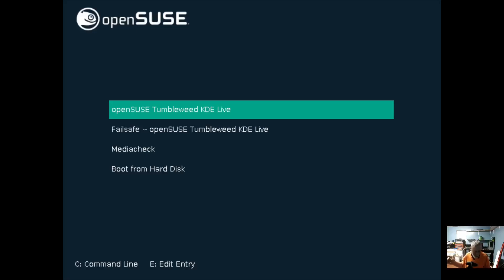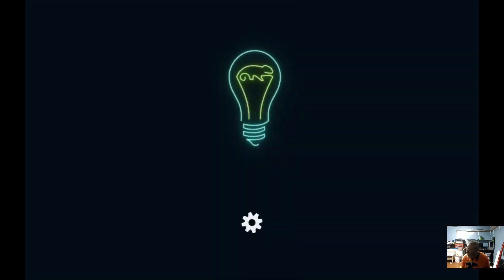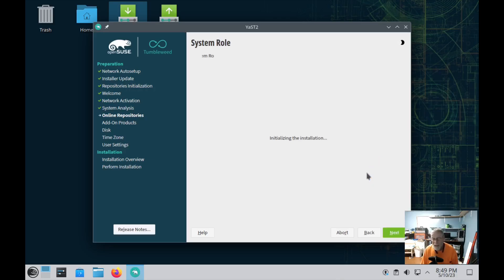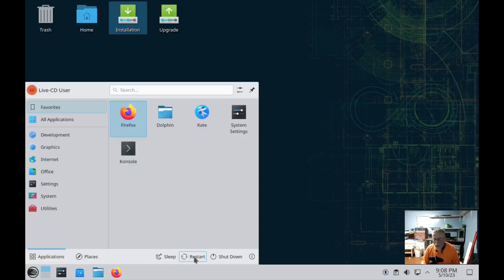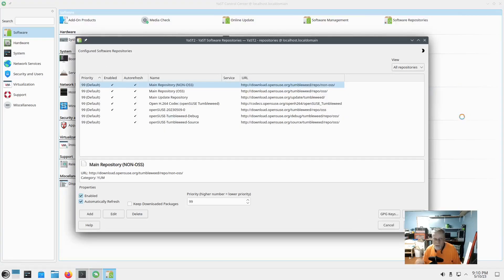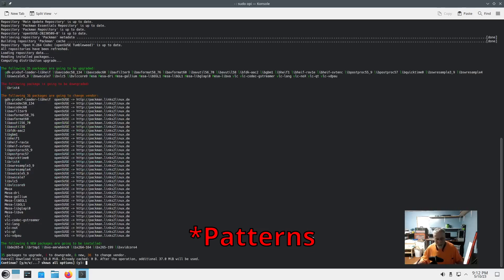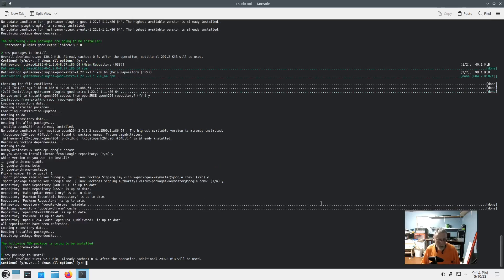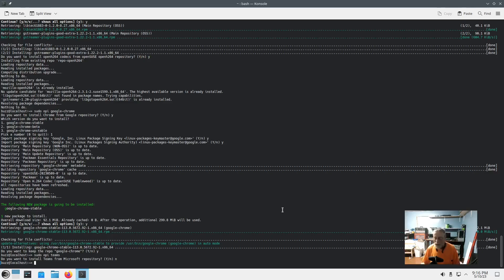OpenSuse Tumbleweed live session and OPI is AWESOME!!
Did you know OpenSuse has a live session installer? It does, and it works absolutely great.
Packman is the user repository for OpenSuse, similar to the AUR in Arch. Opi is the installer for the packman repository, similar to yay with Arch.
You can use one opi command to install a great many codecs, and use it to install google-chrome super easy, as well as MS Teams and others.